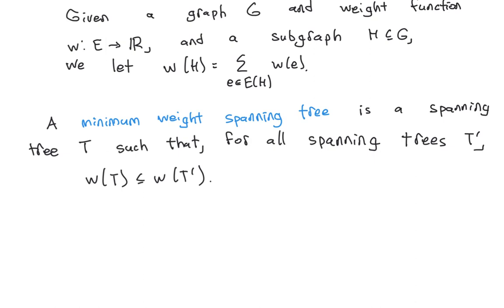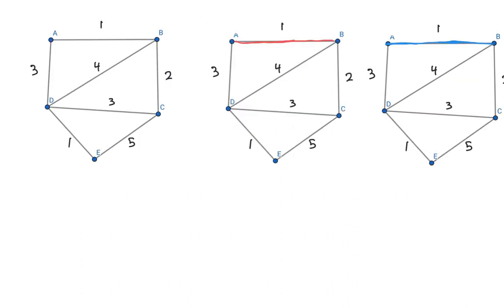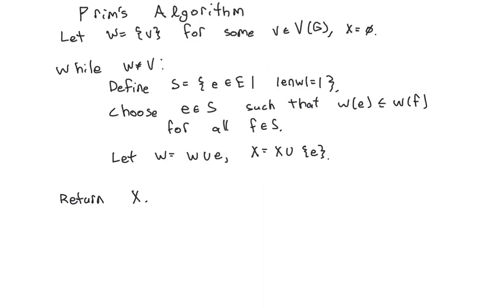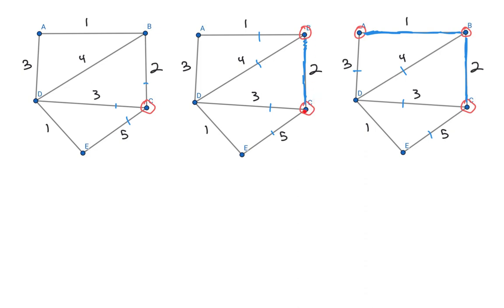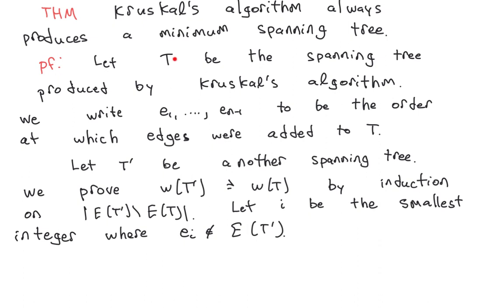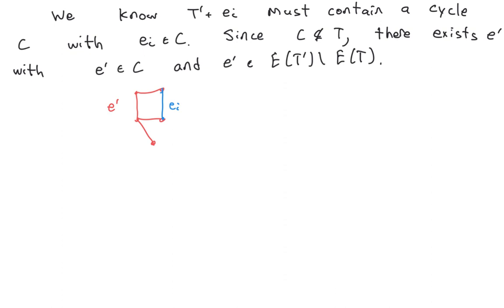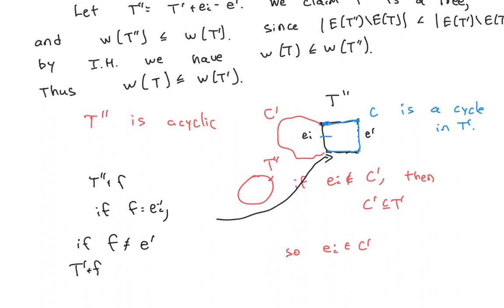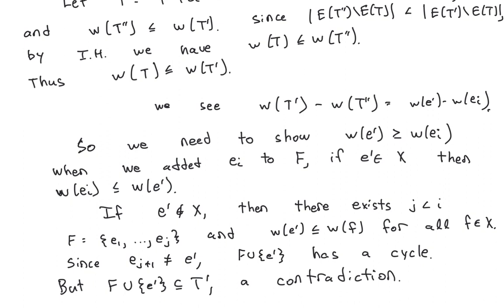Trees 24 part 2